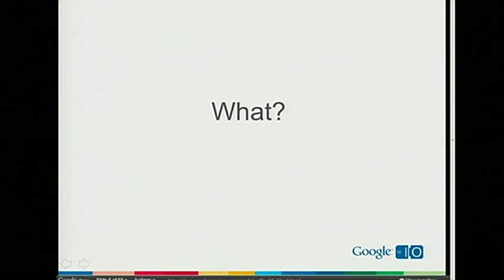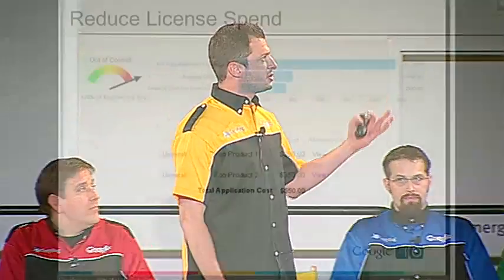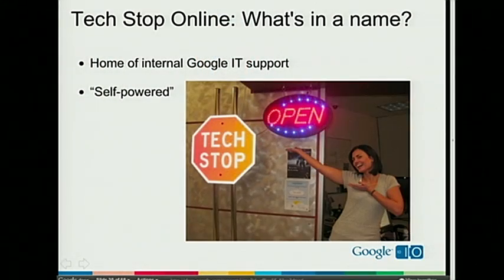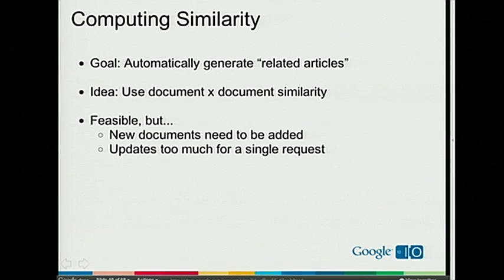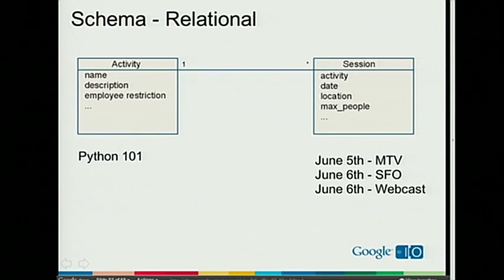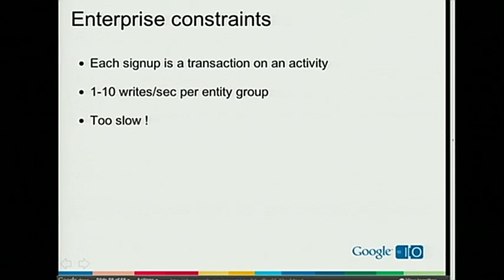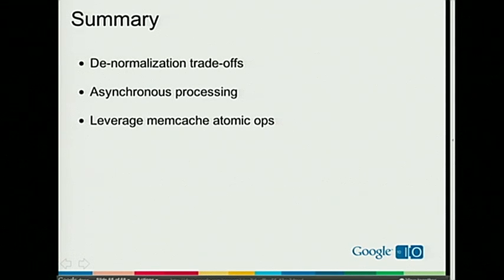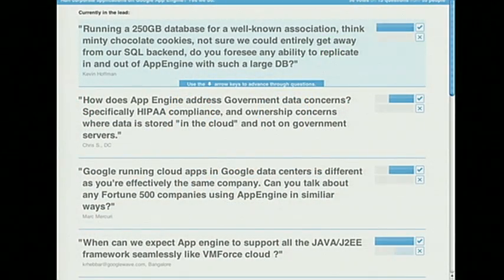Google I/O 2010 - ​Run corp apps on App Engine? Yes we do.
Google I/O 2010 - ​Run corporate applications on Google App Engine?  Yes we do.

App Engine, Enterprise 201

Ben Fried, Irwin Boutboul, Justin McWilliams, Matthew Simmons

Hear Google CIO Ben Fried and his team of engineers describe how Google builds on App Engine. If you're interested in building corp apps that run on Google's cloud, this team has been doing exactly that. Learn how these teams have been able to respond more quickly to business needs while reducing operational burden.

For all I/O 2010 sessions, please go